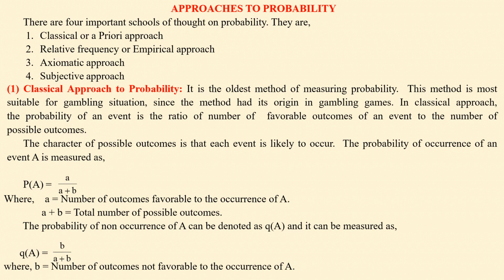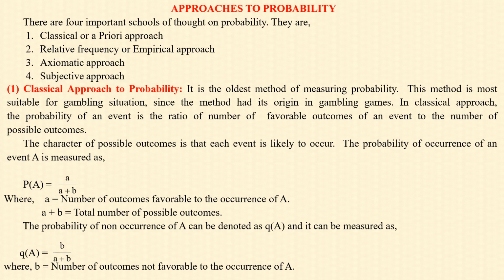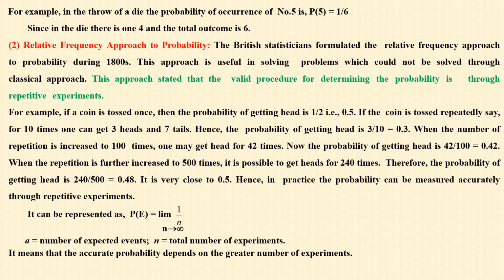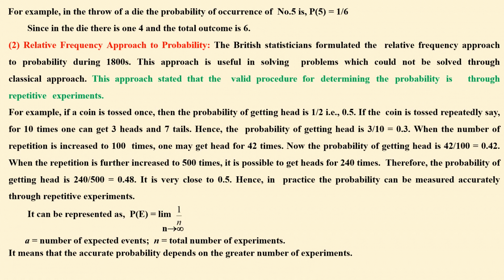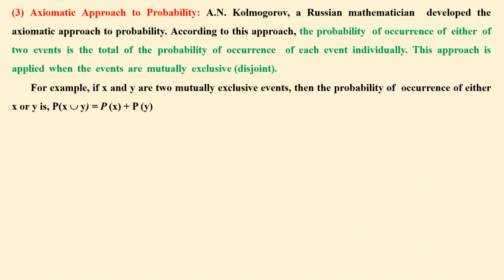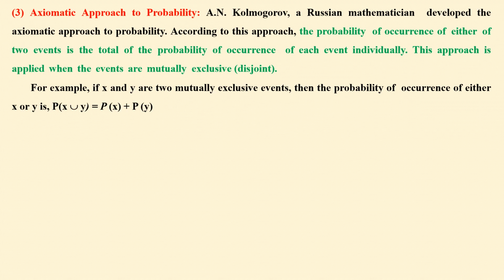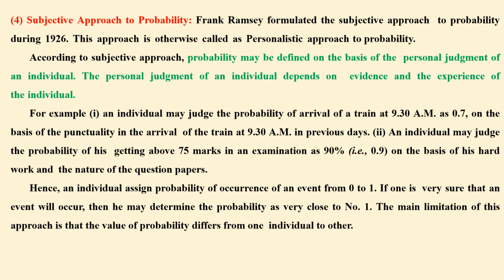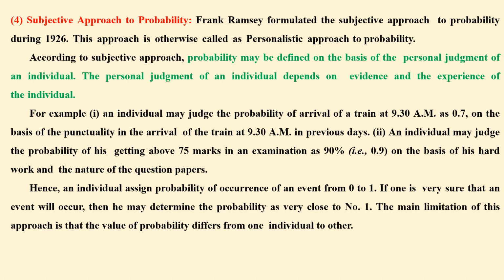APPROACHES TO PROBABILITY/MBA / STATISTICS FOR MANAGEMENT / UNIT I / ANNA UNIVERSITYMWN Publications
APPROACHES TO PROBABILITY / MBA / STATISTICS FOR MANAGEMENT / UNIT I / ANNA UNIVERSITY / MWN Publications
This book is suitable for I SEMESTER - MBA of ANNA UNIVERSITY

Academic Contribution:
1. Principles of Management, Peacock Publishers, Nagercoil, 1990, Pages: 87.
2. Business Statistics ,Himalaya Publishing House,  Mumbai,2000,
3. Business Mathematics, Himalaya Publishing House,  Bangalore., (Textbook for B.Com.,B.B.A., B.A.,M.A.) 2006, Pages: 396
4.Cost  Accounting, Himalaya Publishing House,  Bangalore. (Textbook for B.Com.,B.B.A.,M.Com.,M.B.A.,C.A., ICWAI) 2007, Pages: 525.
5.Management  Accounting, Himalaya Publishing House,  Mumbai, (Textbook for B.Com.,B.B.A.,B.B.M.,M.Com.,M.B.A.,C.A., ICWAI) 2008, Pages: 460.
6.Advanced  Accountancy Volume I, , (Textbook for B.Com.,B.B.A.,B.B.M.,M.Com.,M.B.A.,C.A., ICWAI) Pages: 891.
7.Advanced  Accountancy Volume II, (Textbook for B.Com.,B.B.A.,B.B.M.,M.Com.,M.B.A.,C.A., ICWAI) 2010, Pages: 1089 .
8. Accounting for Management, (Textbook for M.B.A) 2011, Pages: 500.

1. Financial Accounting Theory, June 2019, Pages: 222.
2. Corporate Accounting Theory, June 2019, Pages: 179
4. Financial Statement Analysis,  (Textbook for B.Com.,M.Com., B.B.A., M.B.A.) July 2019, Pages: 34
5. Ratio Analysis,  (Textbook for B.Com.,M.Com., B.B.A., M.B.A.) August 2019, Pages: 43
6.Accounting for Management Theory, (Textbook for M.B.A) December 2019, Pages: 234.
9. Alteration of Share Capital and Capital Reduction, (Textbook for B.Com., M.Com., B.B.A., M.B.A.) September 2022, Pages: 110. etc.
1. Business Statistics,2. Business Mathematics, 3.Cost  Accounting, 4.Management  Accounting
Dr.M.Wilson